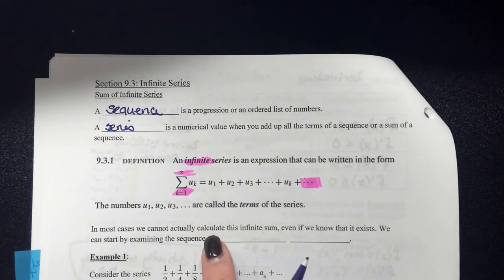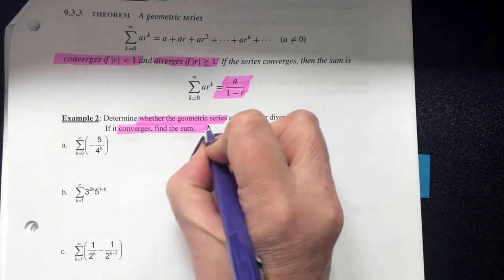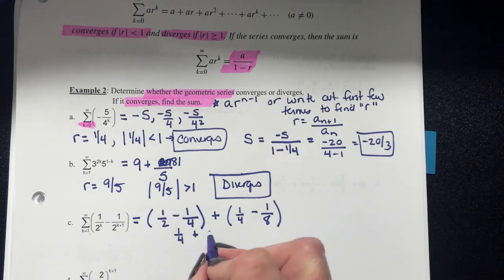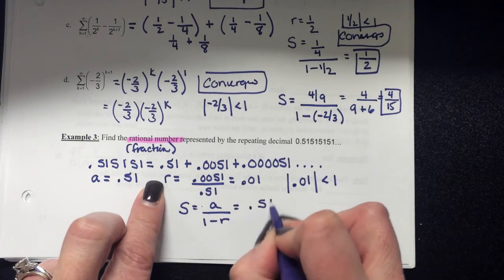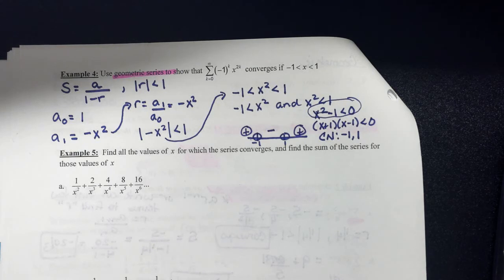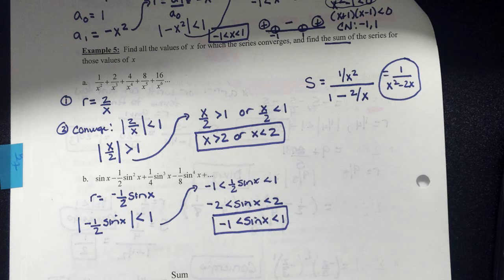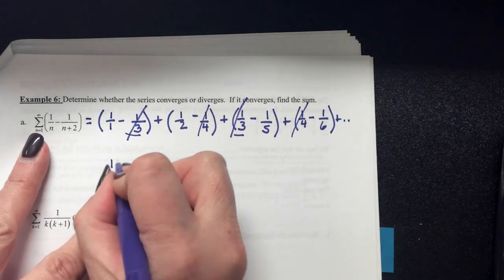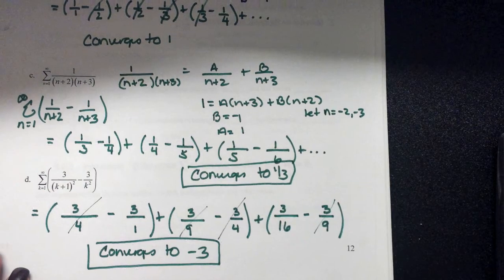9.3 Class notes pp 9-12